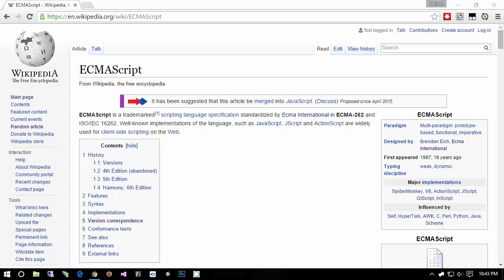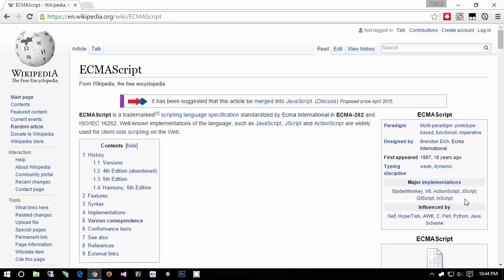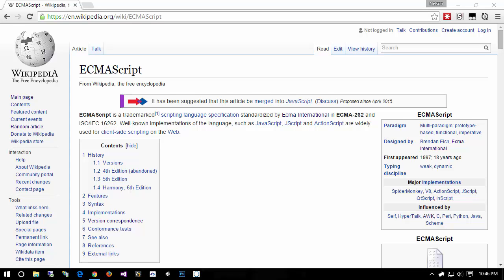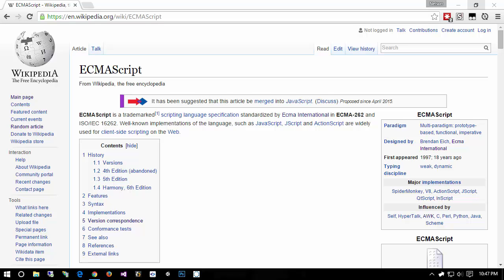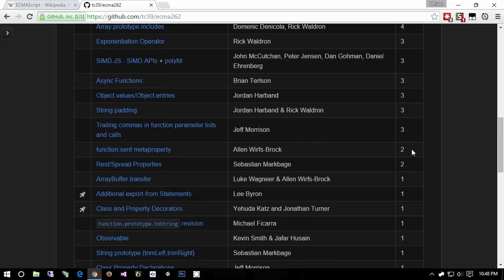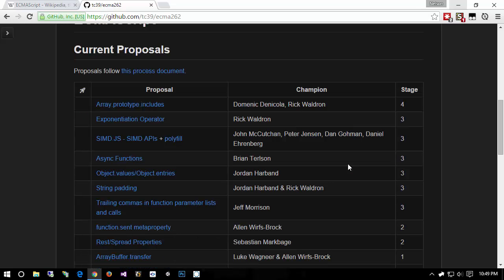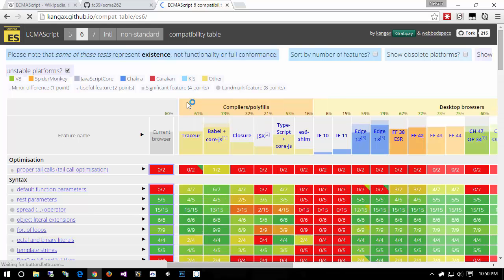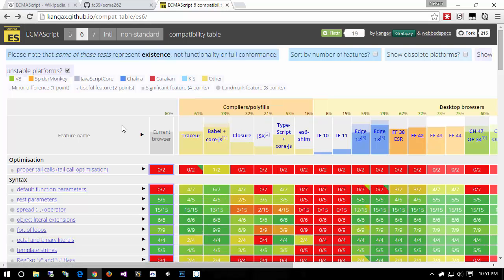🔴 Introduction to ECMAScript 2015 • ES2015 / ES6 Standard • JavaScript for Web Developers • (Pt. 21)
00:00 - A Brief History of JavaScript
01:48 - The History of ECMAScript
03:46 - Understanding ECMAScript Versions
05:47 - The Stages of ECMAScript Proposals
07:47 - Using ECMAScript 2015 Features in Modern Web Development
09:41 - Understanding the Language of Modern JavaScript

Learn JavaScript Programming - ECMAScript 2015 / ES2015 / ES6 Standard - Introduction to ECMAScript 2015.

This video introduces ECMAScript 2015, how it is related to JavaScript, and some history.